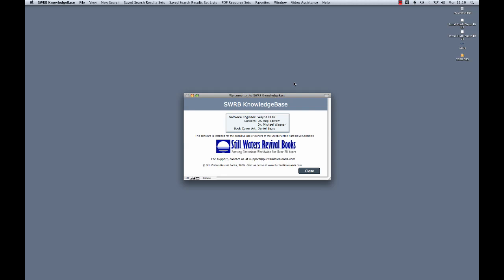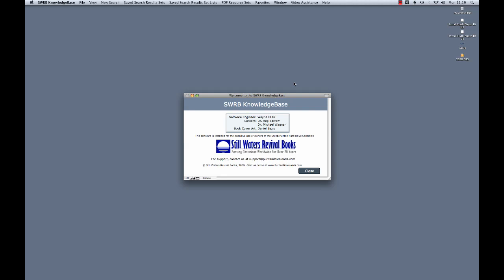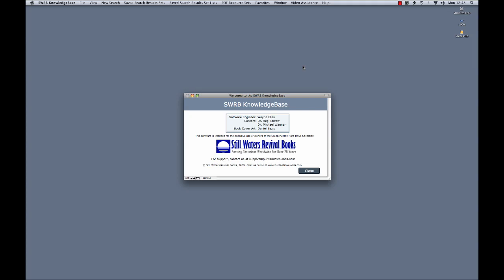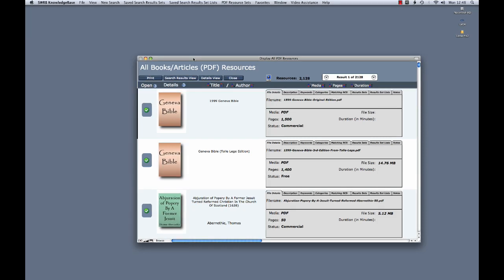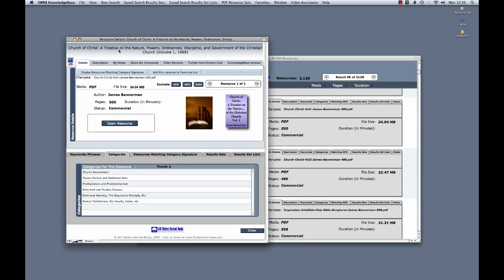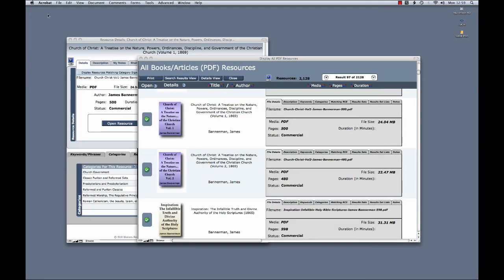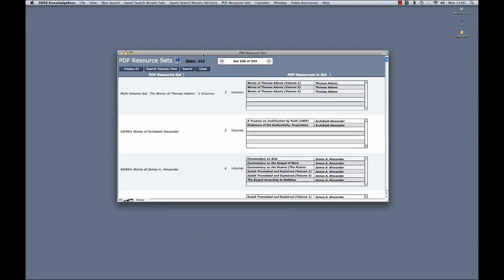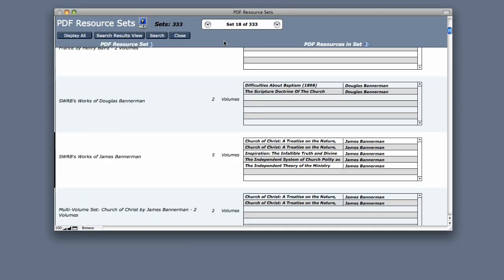Video Tutorial 2 for the SWRB Puritan Hard Drive (Browsing Resources) Puritanism & Calvinism Books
Puritan & Calvinism Hard Drive 2, SWRB, 12,500+ Calvinist, Reformation, Presbyterian, Baptist, Covenanter Books, MP3s & Videos, etc.